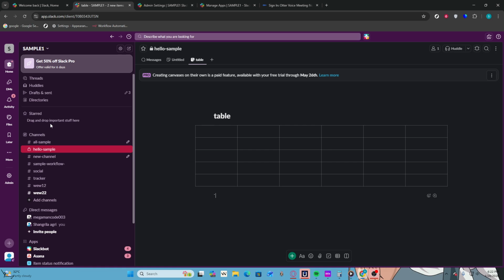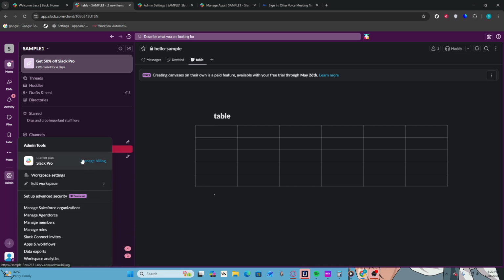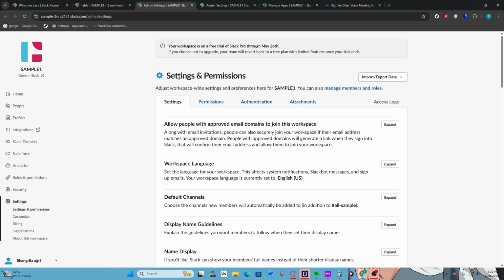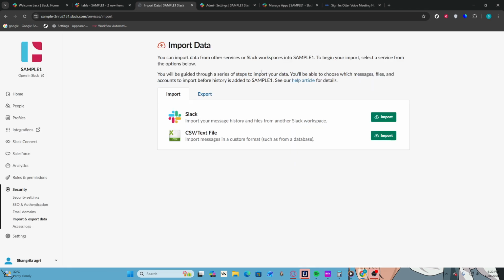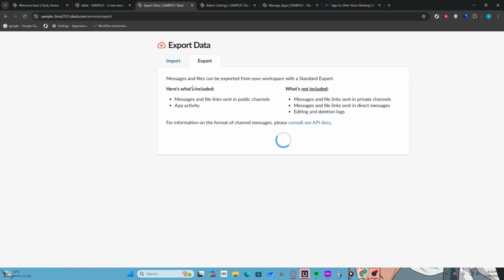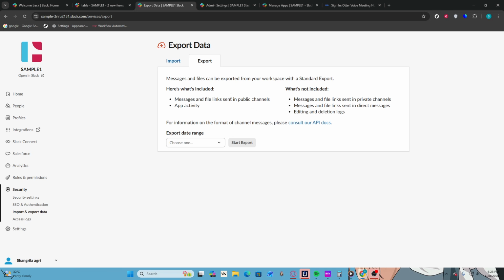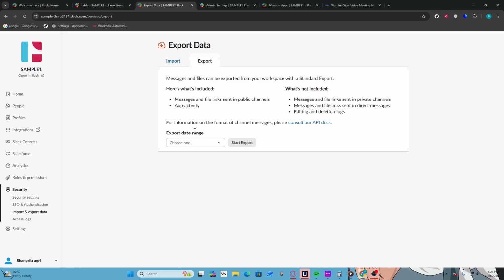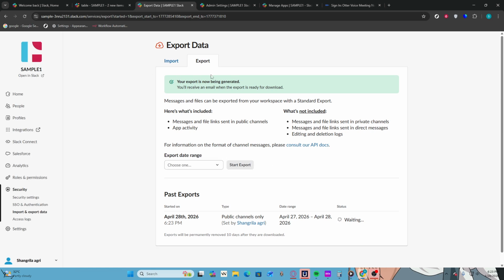How to backup Slack messages[FULL GUIDE]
In today's Video we cover,How to backup Slack messages.